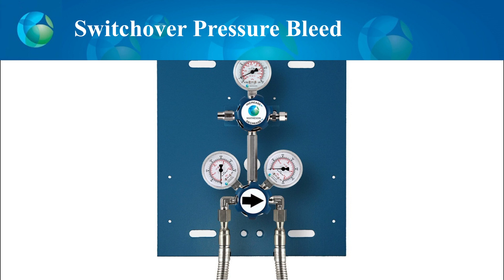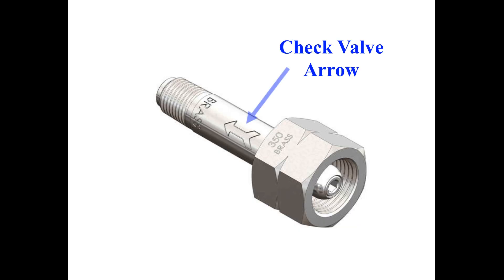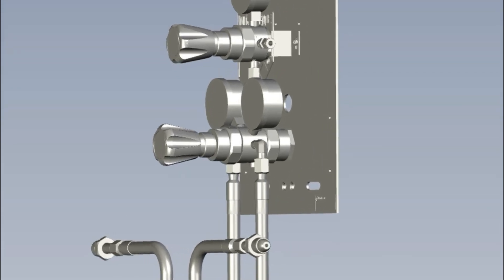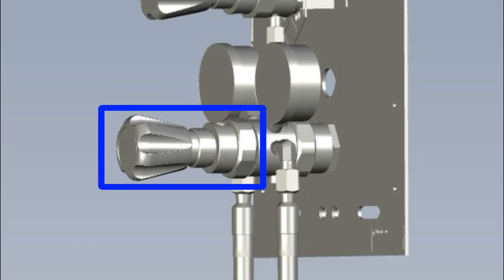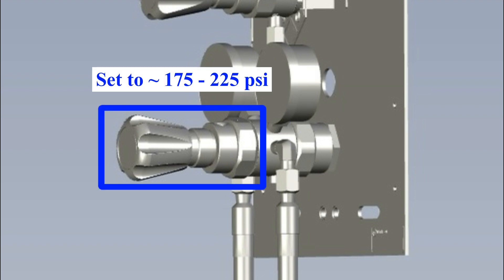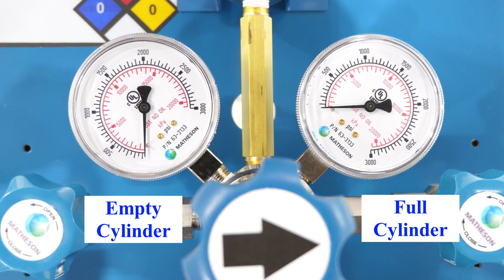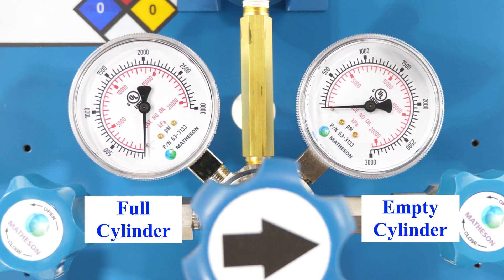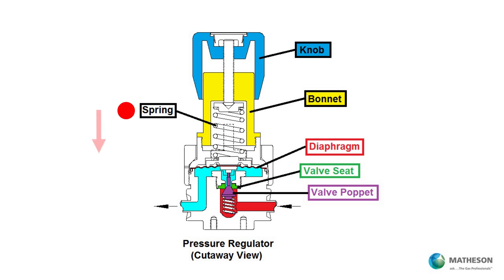Switchover Pressure Bleed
An explaination on how gas can go from one side of a switchover assembly to the other.